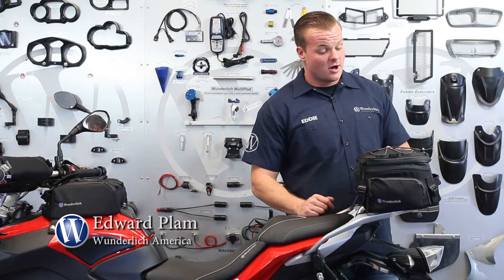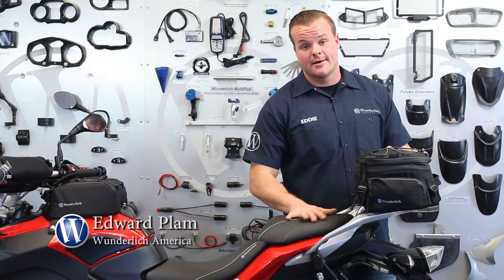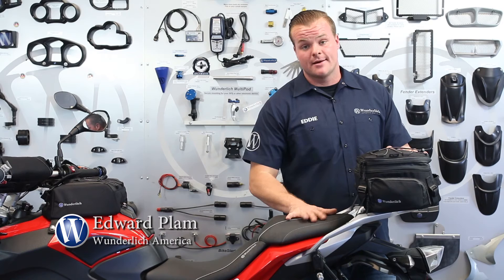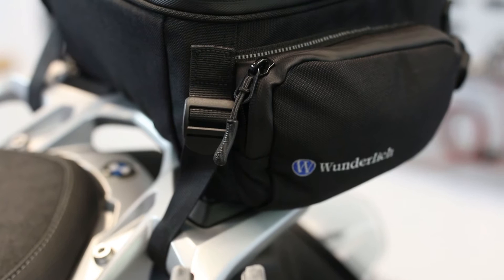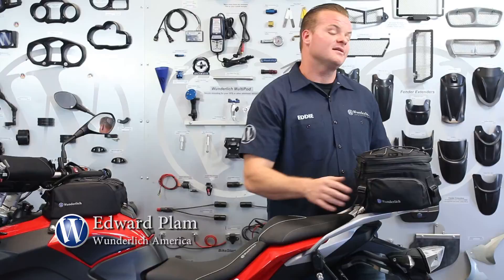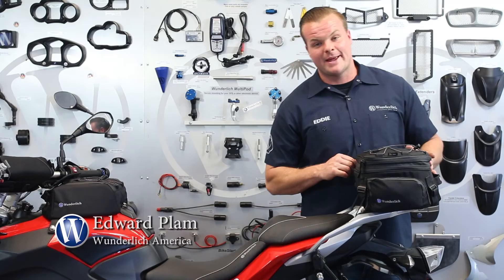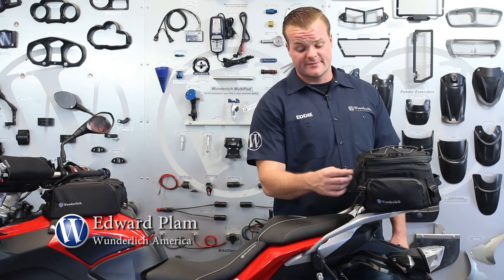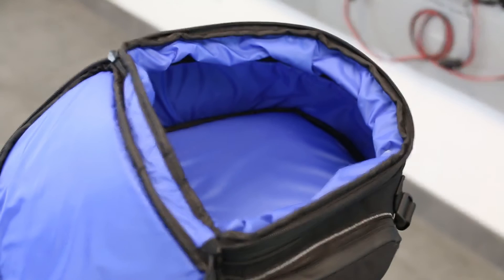Elephant Tail Bag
In this short video Eddie of Wunderlich America shows the features & benefits of the Elephant Seat & Rack Bag

Product Link:

Elephant Tail Bag Part #44150000

Multifunctional bag that can be quickly and easily attached to the luggage rack or to the passenger seat.

Featuring an easily manageable quick attachment system that comes with countless advantages.

The facts:

    Can be attached to the passenger seat or to the luggage rack.
    Approximate interior dimensions: (WxLxH) 14" x 10" x 7" (9" expanded)
    Expandable up to a 20 liter maximum capacity.
    Expands and compacts with perimeter zipper.
    Innovative quick attachment.
    Crossed shock cords on top for quickly securing gloves, hat, etc.
    Reinforced walls that maintain the bags' shape and protects the fabric.
    Blue interior lining adds an additional water barrier and makes it easier to find small items.
    Ergonomic zipper pulls.
    Waterproof, Teflon-coated CORDURA weave material. Strong, abrasion and fade resistant.
    Ergonomic carrying handle.
    Lightweight.
    Made in Germany & Europe